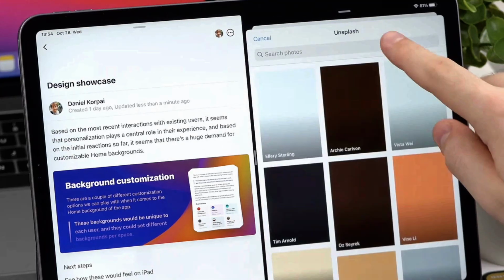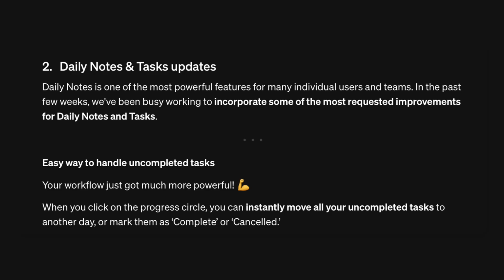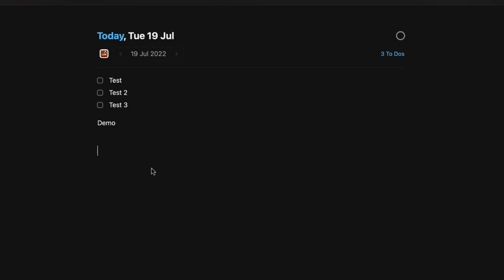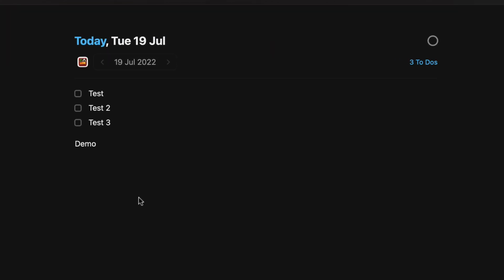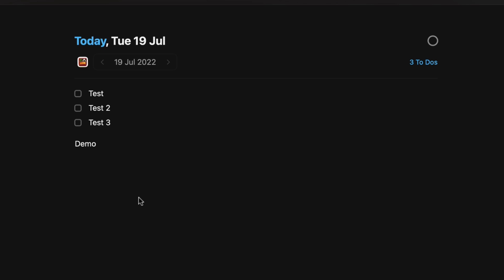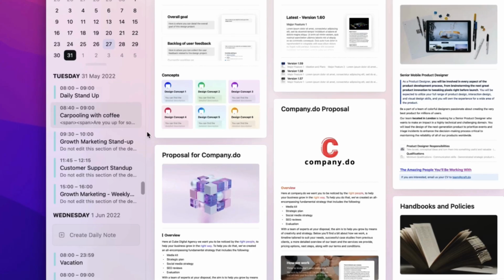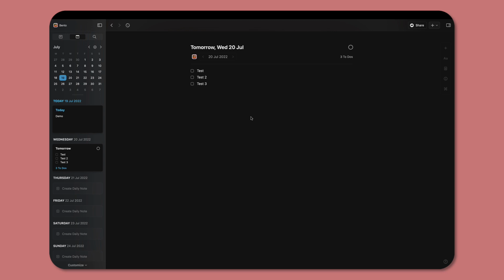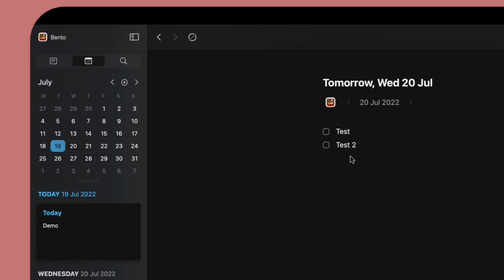Craft introduces better task updates | News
// Stop doing busywork! Try Bento Focus Find the best productivity tools with our Craft Documents have been constantly adding new features - focus mode, calendar event notes and much more. Now, task upgrades in daily notes for Craft have helped many users boost their use.

💻  FINAL THOUGHTS

Thanks,
Francesco - host of Keep Productive Find the perfect productivity tools with Tool Finder
POPULAR TOOLS